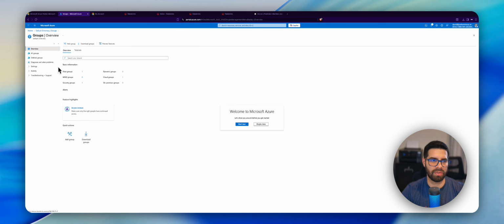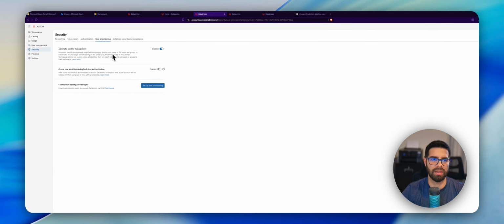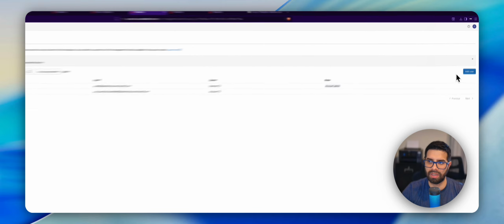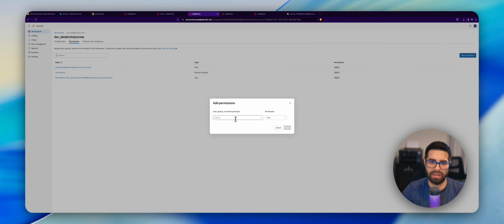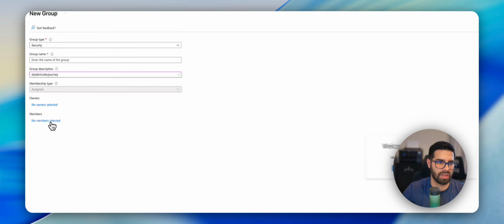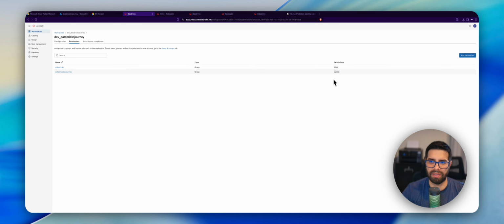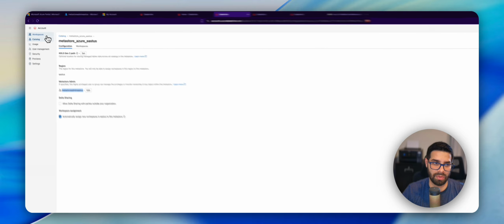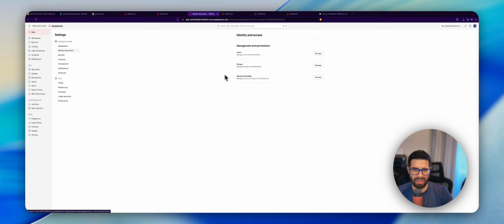Adding users and groups on Databricks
How to add users and groups on Databricks Locally or by using an Identity provider like EntraID